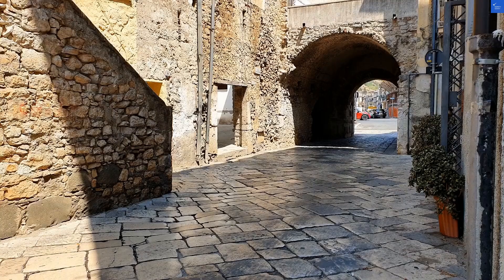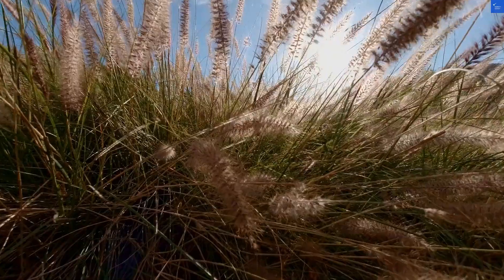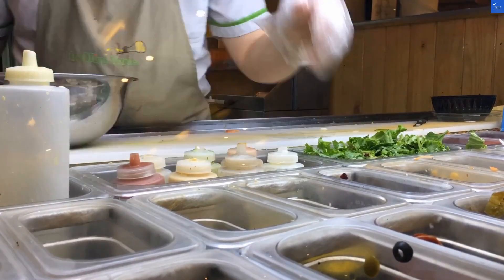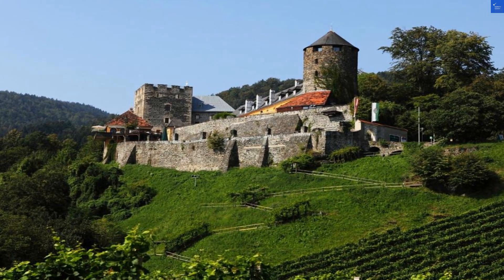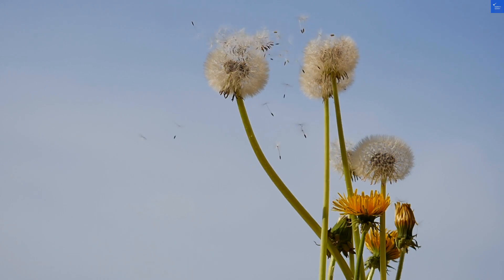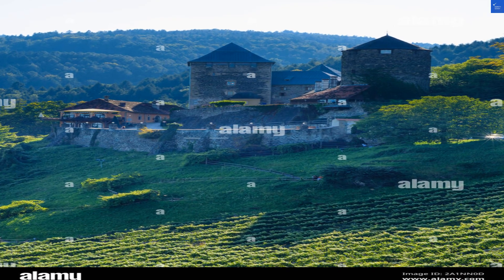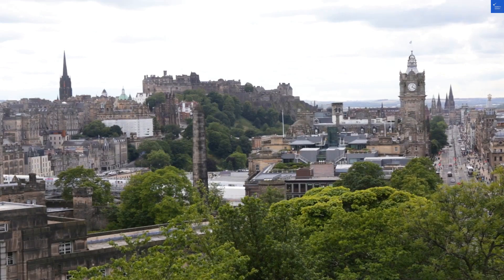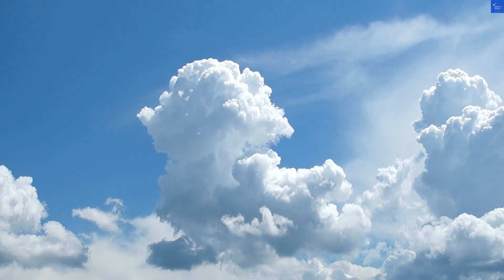Burg Deutschlandsberg Deutschlandsberg Austria